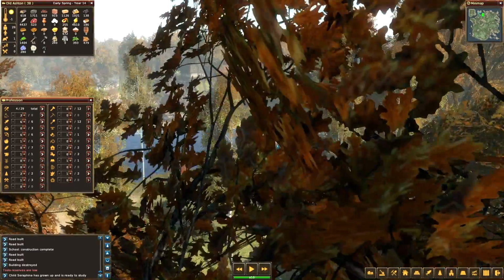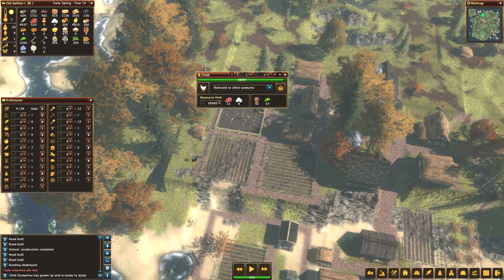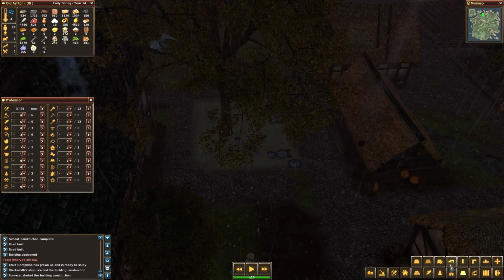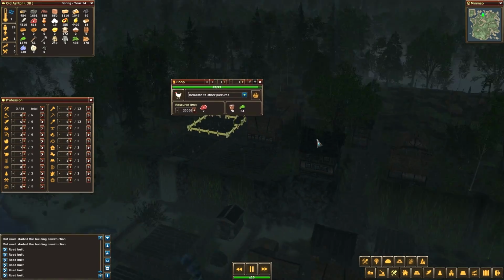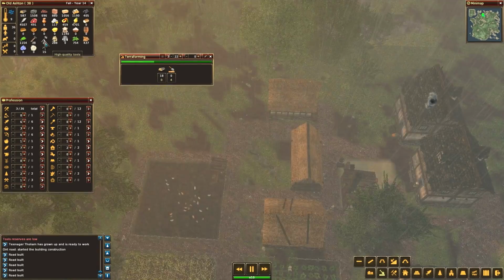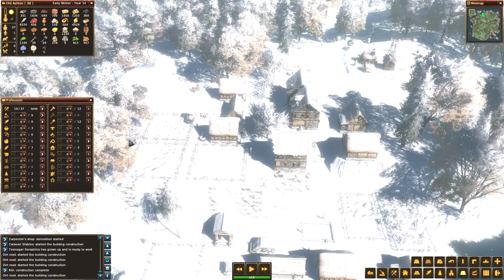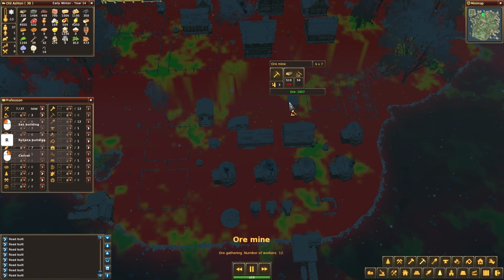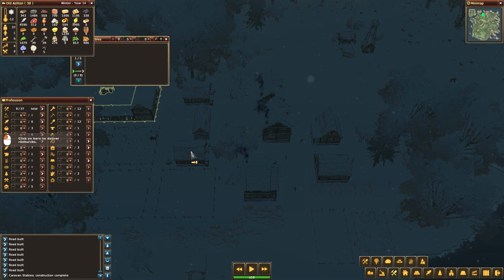Life is Feudal: Forest Village - A New Beginning - Life is Feudal: Forest Village Let's Play - Ep 14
Life is Feudal: Forest Village. Welcome to Delgar’s Let's Play Life is Feudal: Forest Village A New Beginning Series! Life is Feudal: Forest Village is a feature-rich, town building simulator strategy game with engaging survival aspects. This Life is Feudal: Forest Village PC Gameplay Walkthrough will also include a Review, the Story, and ideally the End of the Campaign. In addition you’ll find Life is Feudal: Forest Village tutorials on crafting, upgrading, and building. I hope you enjoy this first look at Life is Feudal: Forest Village and enjoy Life is Feudal: Forest Village.

Subscribe to keep up to date with Life is Feudal: Forest Village as well as the rest of my series including gameplay, reviews, tutorials, let's plays, first looks, walkthroughs, and more!

About Life is Feudal: Forest Village

Life is Feudal:
 Forest Village is a feature-rich, town building simulator strategy game with engaging survival aspects. Lead your people: a small group of refugees who were forced to start again on an unknown island.

You can oversee your village from a birdseye view or occupy one of your villagers to control and perform tasks in a first person view to speed things up or just to explore.
Some of the more exciting features:
Advanced farming system. Different crops and fruit trees require varying amounts of moisture, man labour and time in order to ripen ready for harvest. Your pastures and hens require hunters to protect them from forest predators.
Switch between birdseye and first person views. You can play in a birdseye view, watching over everything and issuing strategic orders, or you can possess a villager and play from a first person perspective, performing everyday tasks along with your fellow villagers.
Terraforming and pavement. Terraform land around your settlement to enable construction of larger buildings. Pave roads to speed up the movement of your villagers and thus improve the economy of your settlement.
Diseases, food rations and vitamins. Diseases spread faster in cold weather, especially if your villagers lack warm clothes or their food ration is too plain and lacking in vitamins. Try to stock all types of food possible (meat, fish, bread, vegetables and fruits) to keep your villagers’ healthy.
Dynamic ecosystem. Villagers continuously walking in the surrounding woods will scare wildlife deeper into forest. Excessive farming or woodcutting can lead to flora and fauna extinction thus lowering the flow of meat, hides, mushrooms, berries and medical herbs to your stocks.
Real time weather and seasons system. The seasons effect your village’s needs: summer droughts will force your farmers to water your crops and rainy days will force them to dig trenches to drain excess water, and you’ll need firewood and warm clothes for your villagers in Winter.
Morale and increasing population. Keep your villagers happy and their families will grow - that is, if their needs are being met! Living in overcrowded hostels, unfulfilled requirements and even bearing witness to a villager’s demise will reduce morale and their productivity.
Disasters. Lightning can hit tall buildings that are standing on hilltops. Tornados can leave a devastating trail of destruction across your settlement. Earthquakes can destroy your houses and even topple trees. Make sure you are prepared to face those challenges!

What's up everyone, my name's Delgar! I create gameplay walkthroughs, playthroughs, reviews, previews, first impressions, tutorials, let's plays, and more! My entire channel focuses on all things gaming. All of my content is created with English commentary.